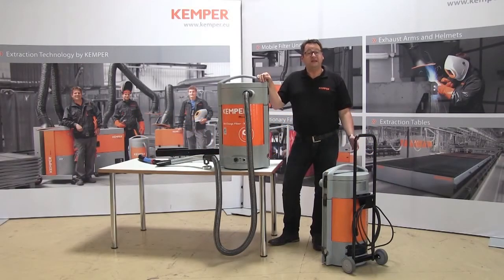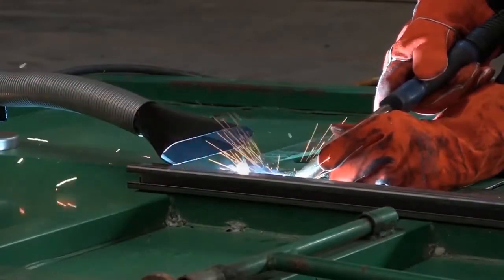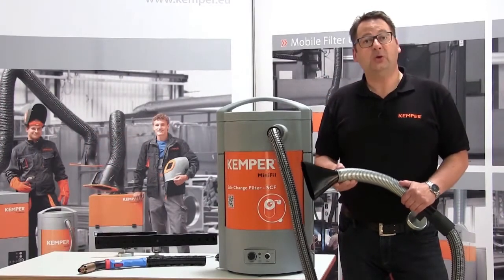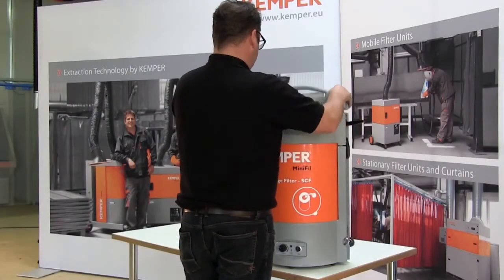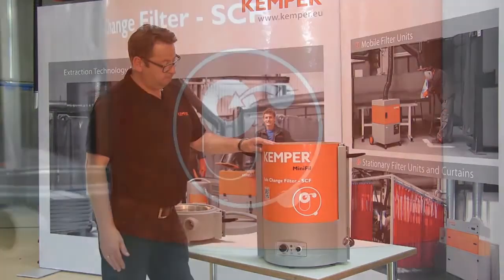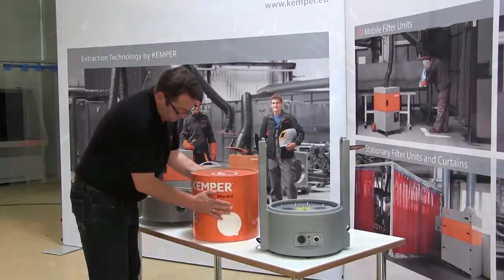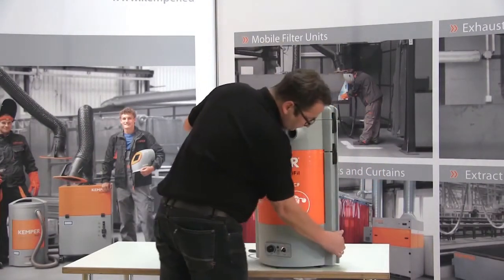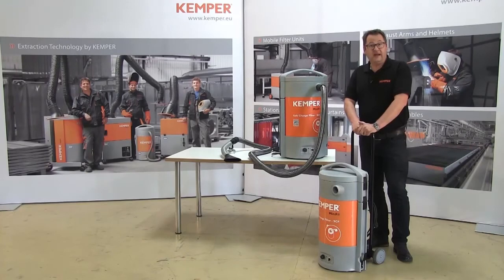Vysokotlaké filtrační zařízení MiniFil (Kemper)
Vysokotlaké filtrační zařízení s bezprašnou výměnou filtru pro hořákové odsávání

Kompaktní vysokotlaké odsávací zařízení MiniFil pro střední množství dýmu a prachu zaručuje velkou mobilitu pro často měnicí se pracoviště, například při odsávání hořáku. Integrovaná Start-Stop automatika a bezkontaminační výměna filtru dělají MiniFil zvláště konfortním a bezpečným.

Hodí se též pro chromniklové oceli
Střední množství kouře a prachu
Příležitostné až časté použití
Odsávání dýzou, kuželovou dýzou, odsávání hořáku

Energeticky úsporná práce s integrovanou start/stop automatikou pro střídavý proud
Zvýšená bezpečnost při výměně filtru bez kontaminace
Dobře se hodí na proměnlivá pracoviště díky nízké hmotnosti a volitelnému vozíku
Optimální nastavení na svařovací proces díky plynulé regulaci sacího výkonu